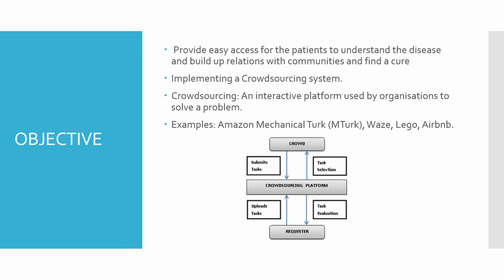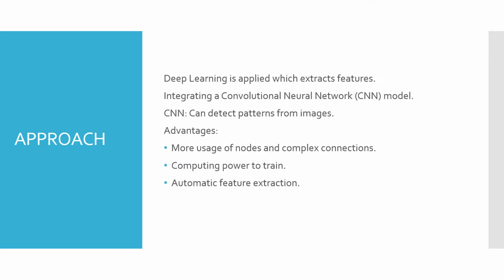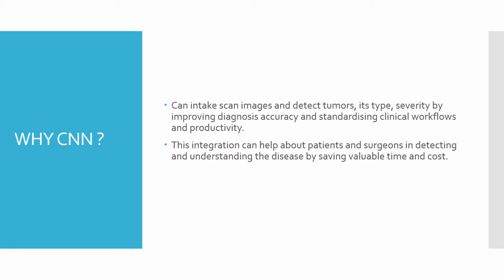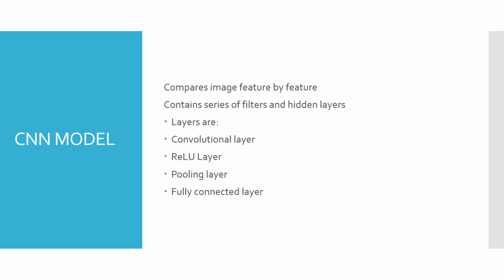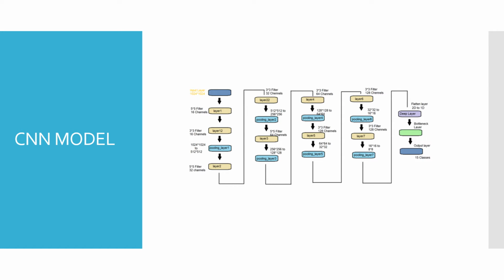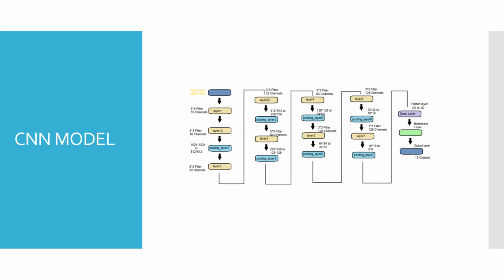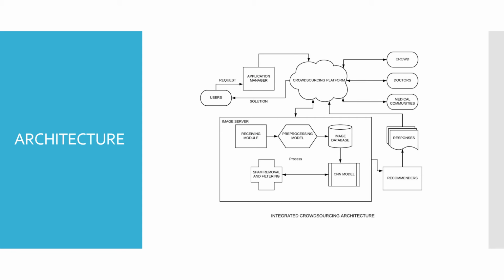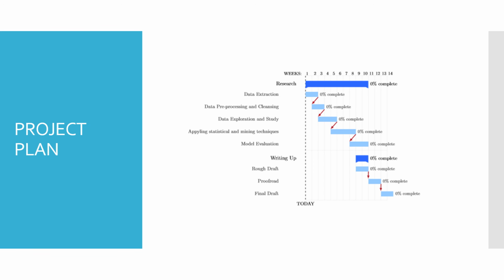AN APPROACH TO DETECT AND UNDERSTAND TUMORS USING COGNITIVE SYSTEMS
RIC PRESENTATION